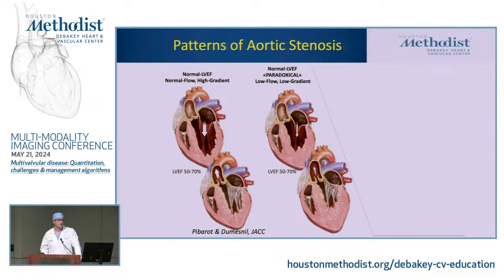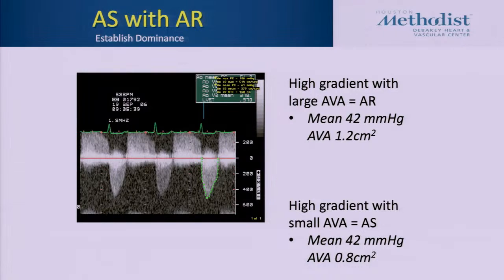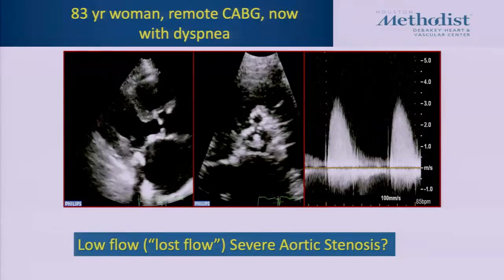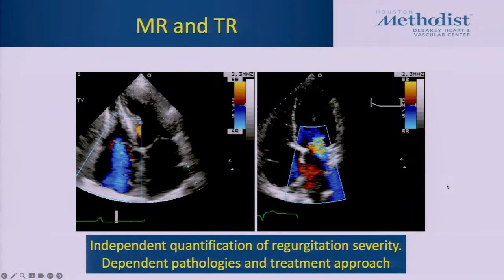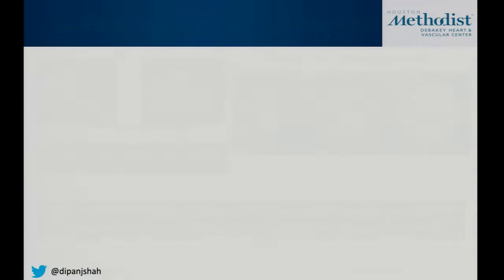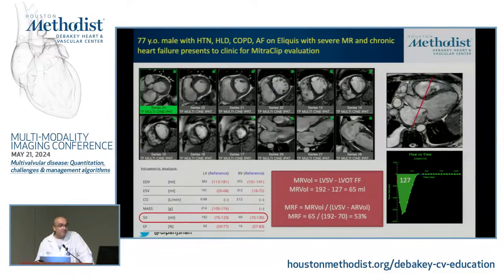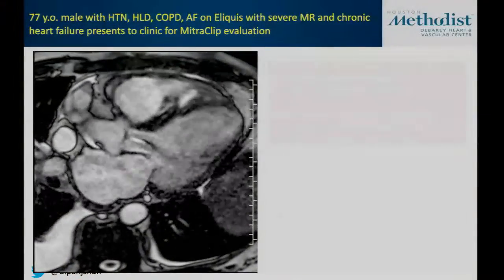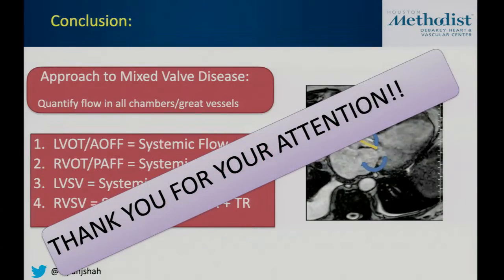5.21.24 MMI Conference